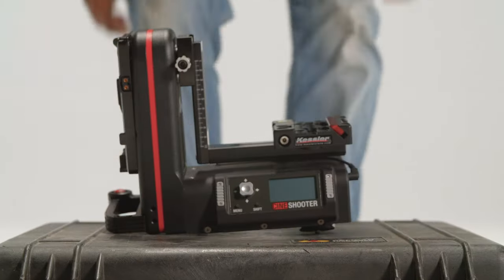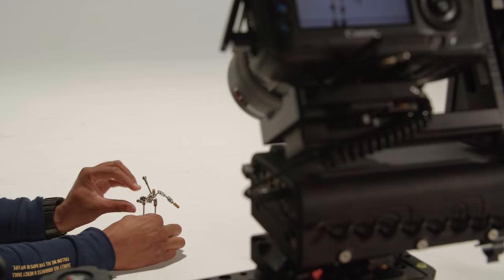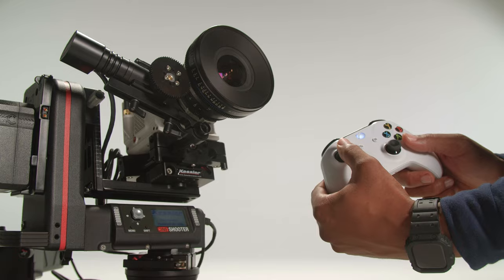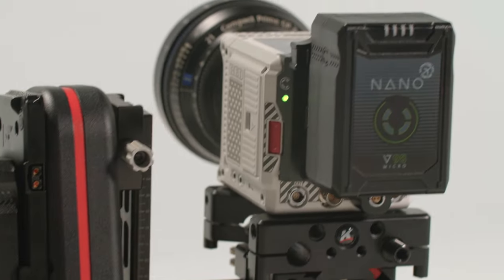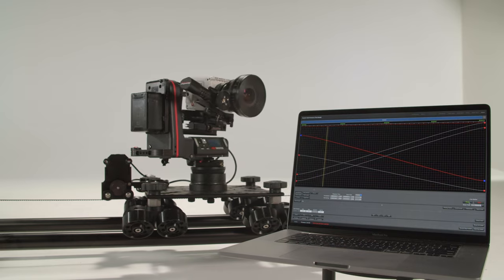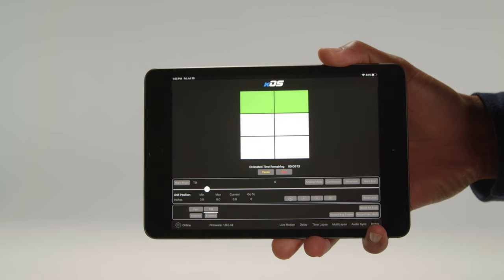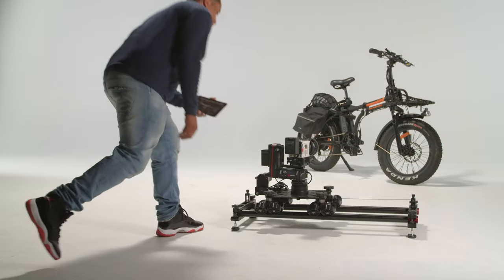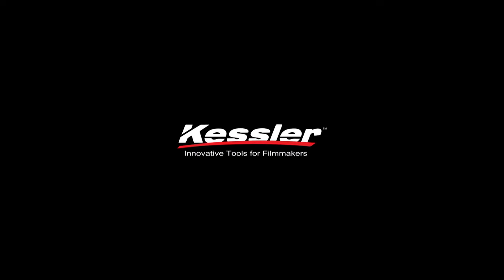Kessler CineShooter - Overview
Discover why Kessler CineShooter is one of the highest-end motion control systems available.